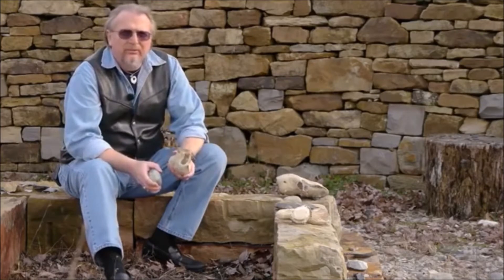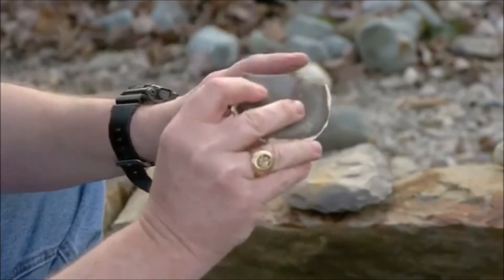Lower Paleolithic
* It is not intended to violate copyrighted material, which all belongs to its receptive owners. This Video Is Educational Purpose Only.*